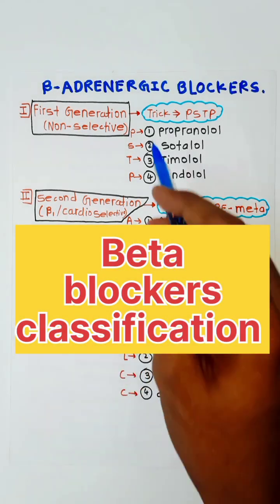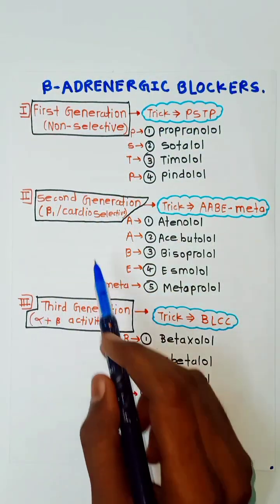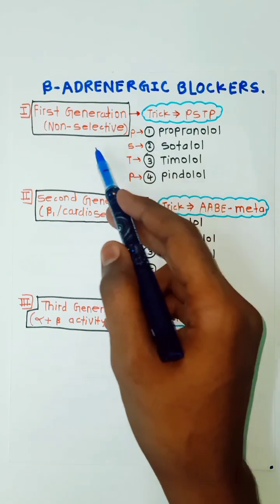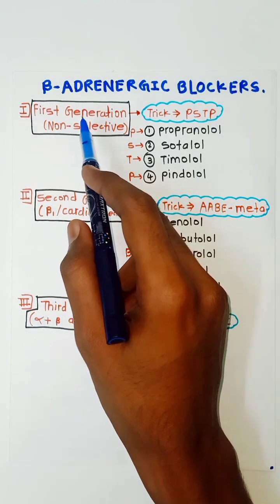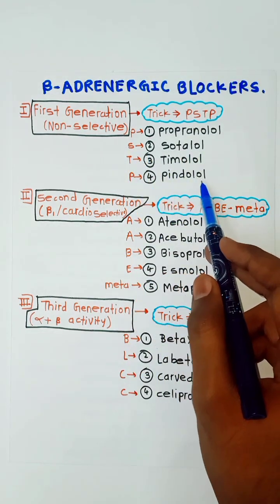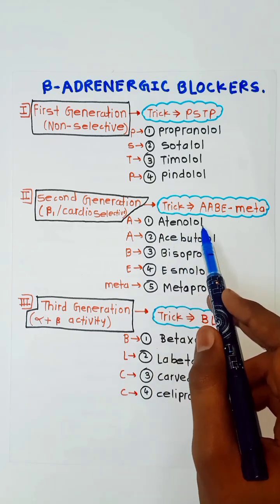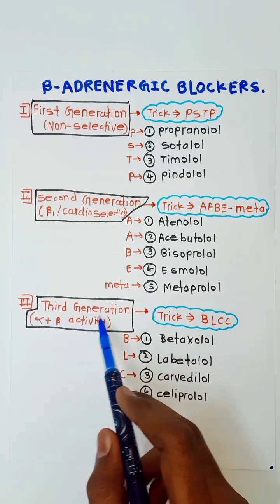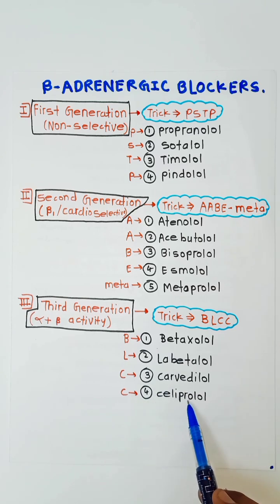beta blockers pharmacology|classification|in 1 min only|shorttrick s to remember|ADRENERGIC antagoni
beta blockers pharmacology

Q beta blockers

Q beta blockers mechanism of action

Q beta blockers classification

Q beta blockers in hindi

Q beta blockers for anxiety

Q beta blockers side effects

Q beta blockers medicinal chemistry

Q beta blockers mnemonic

Q beta blockers pharmacology in tamil

Q beta blockers pharmacology in hindi

Q beta blockers medicine

Q beta blockers in hypertension

Q beta blockers pharmacology unacade